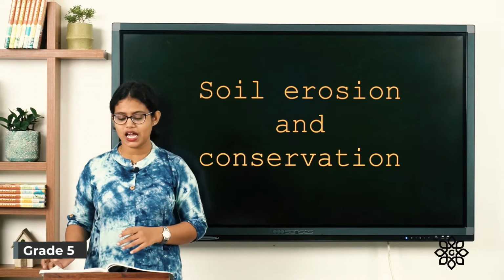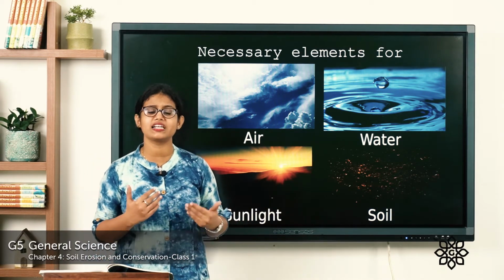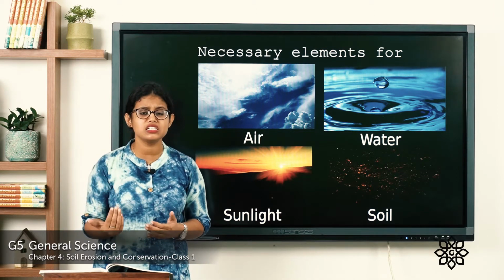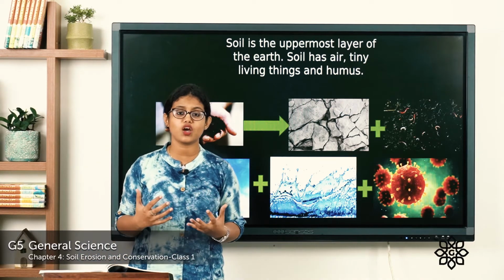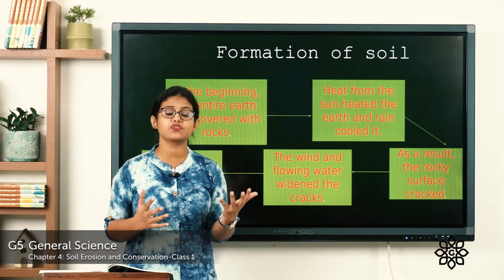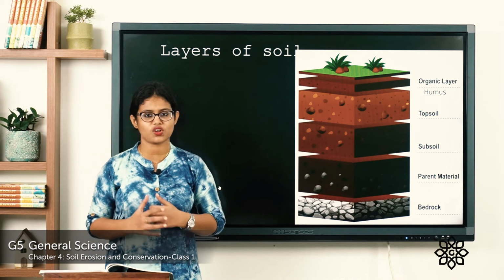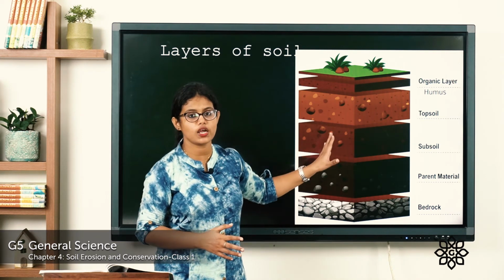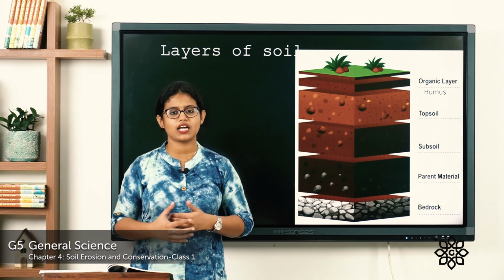Grade 5 General Science Chapter 4 Class 1 Soil and its Formation